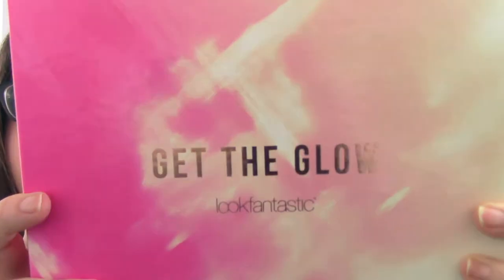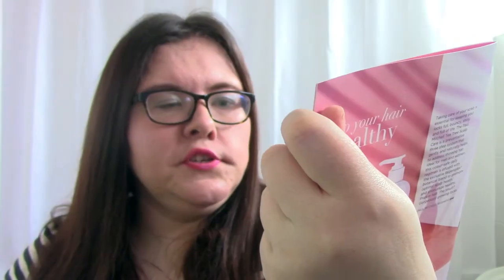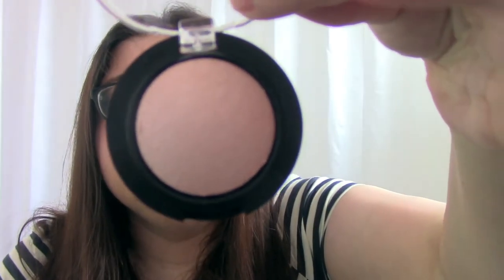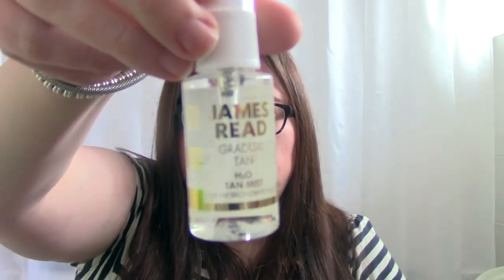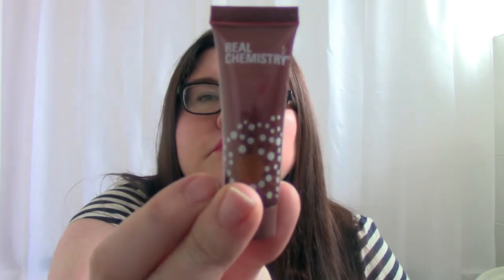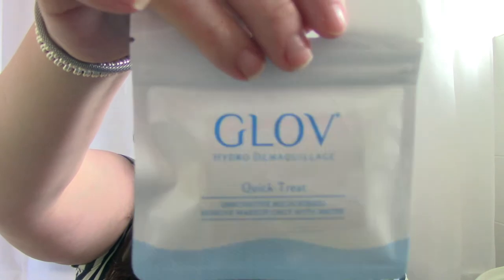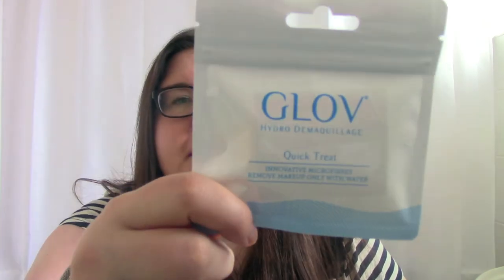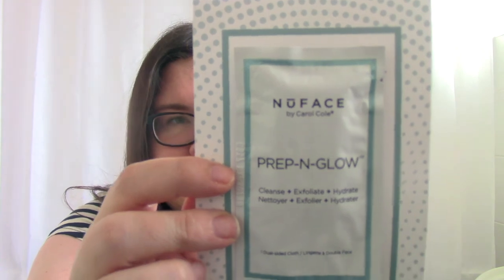Look Fantastic Beauty Box May 2017 Edition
My box contained:
Travel Sized Copy ELLE UK May 2017 Edition
Scrub Love Hydrating Coconut Oil Body Scrub Coconut Cranberry - 100g - 1/2 Size
Mellow Cosmetics Baked Eyeshadow - Peach -3g Full Size
GLOV Hydro Demaquillage Travel Make Up Remover Glove x 1 Piece
Nu Face By Carol Cole Prep N Glow Cloth x 1
System Professional Luxe Oil Reconstructive Elixir - 30ml Size RRP £15.25
James Read Gradual Tan H2O Tan Mist - 30ml
Real Chemistry Luminous 3 Minute Peel - 7ml
Let me know your thoughts on this box in the comments below and don't forget to like this video, and subscribe to my channel, and my blog x Thanks for watching x